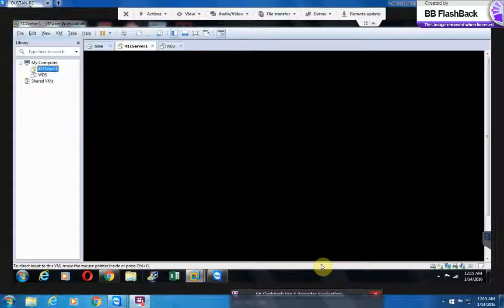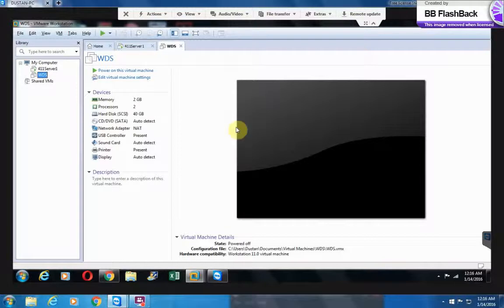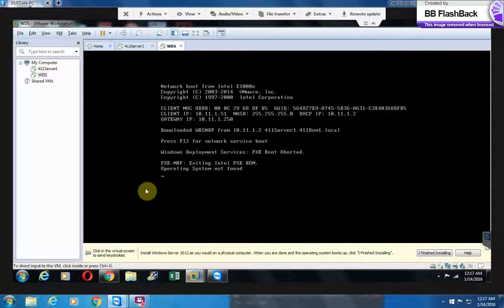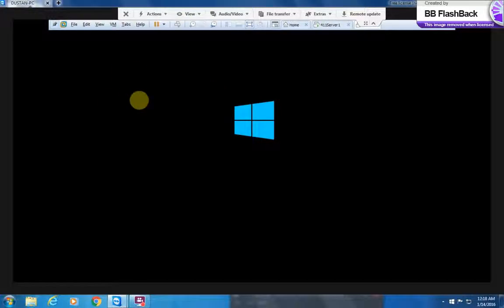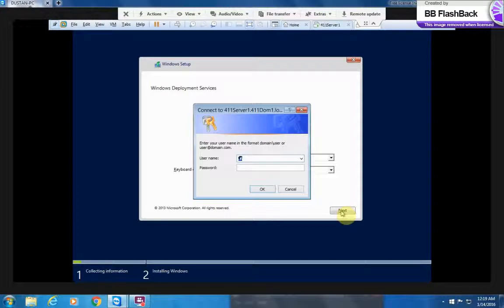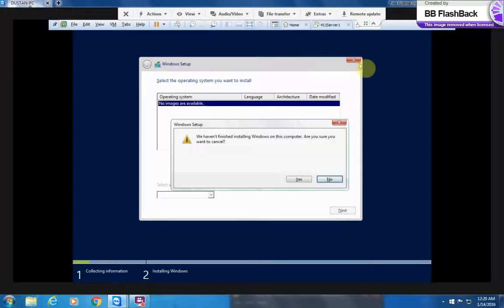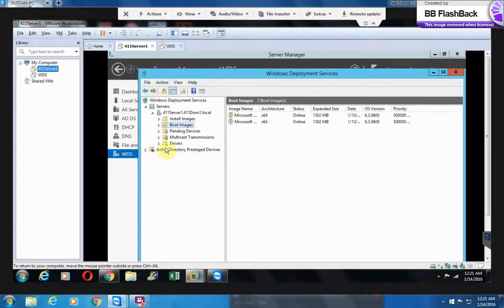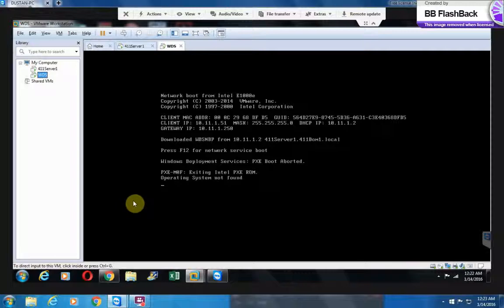1-5: Testing a Boot Image